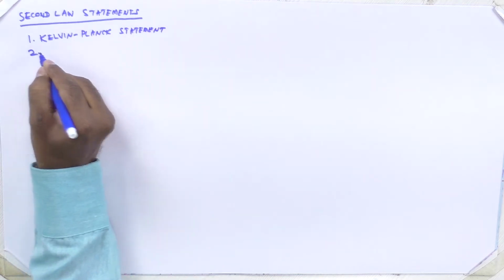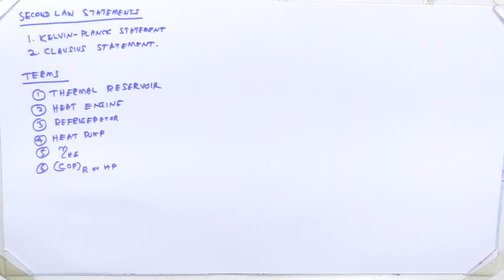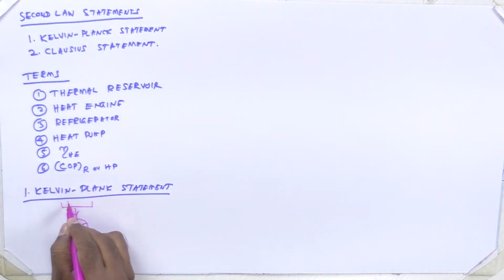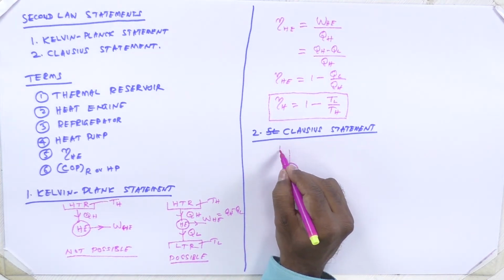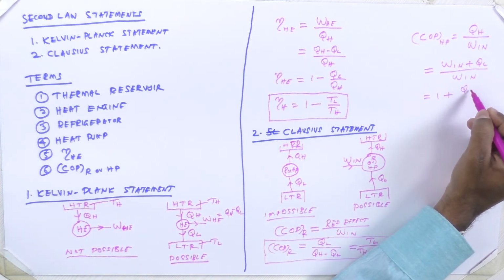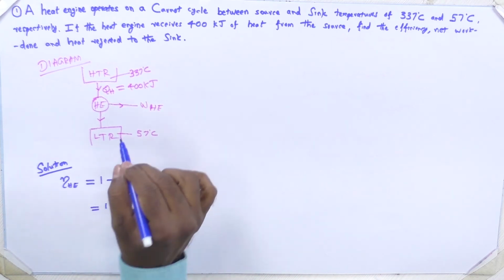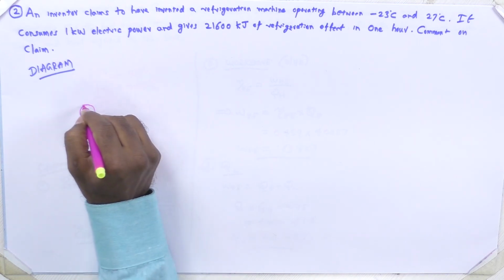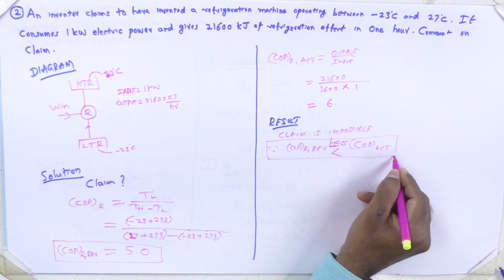Engineering Thermodynamics Unit 03 Lec 01